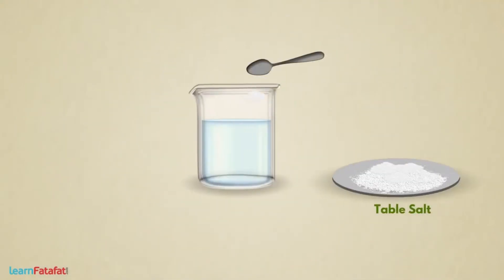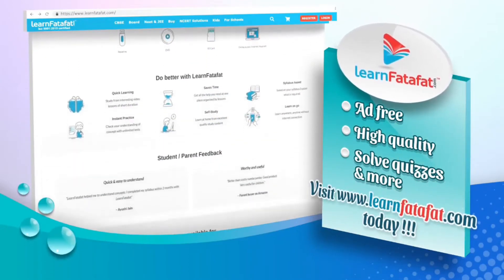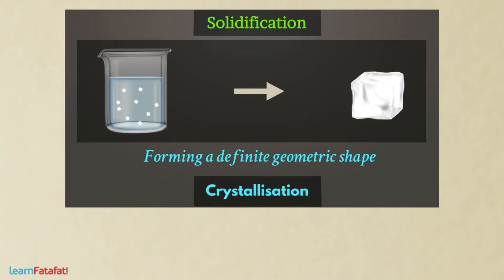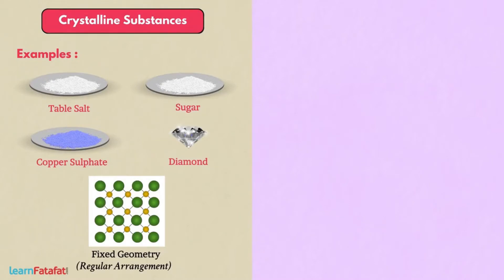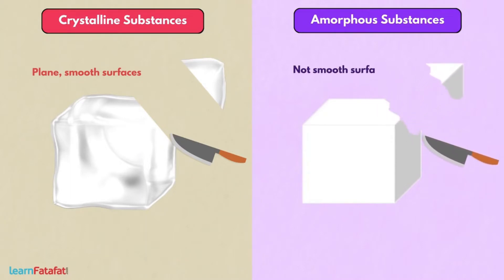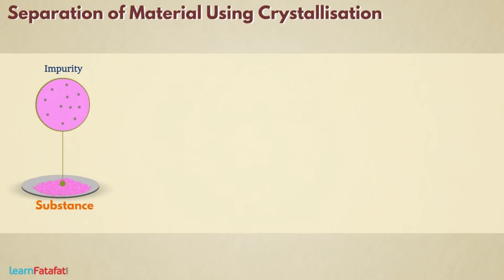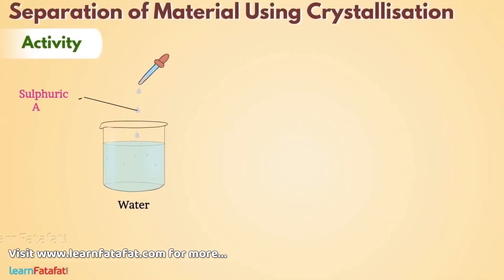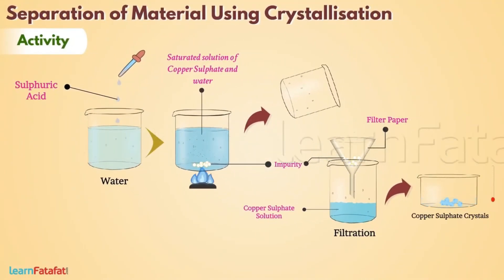Class 7 Science Chapter 6 Physical and Chemical Changes - What is Crystallisation? - LearnFatafat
Class 7 Chapter 6 Physical and Chemical Changes
This video explains in detail about What is crystallisation?, Activity based on crystallisation, difference between crystalline and amorphous substance,

Copyright@learnfatafat